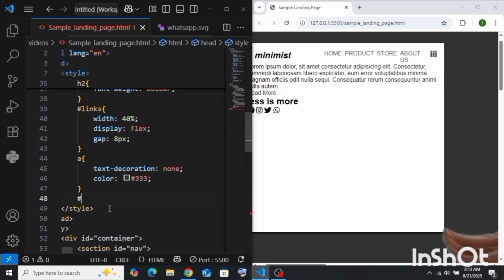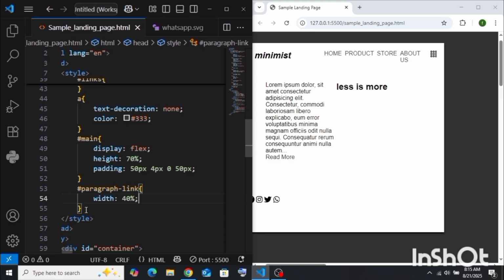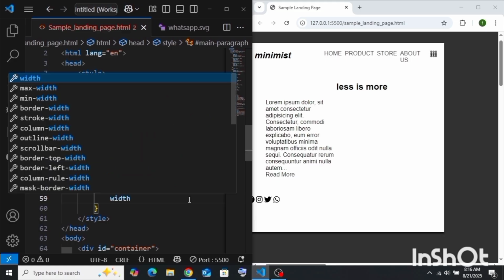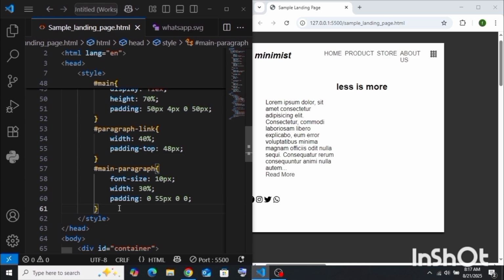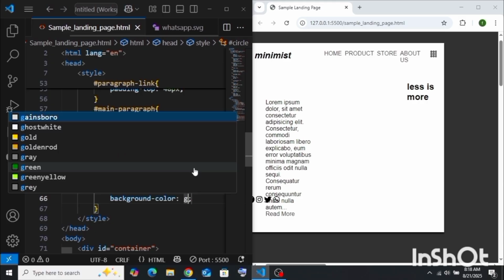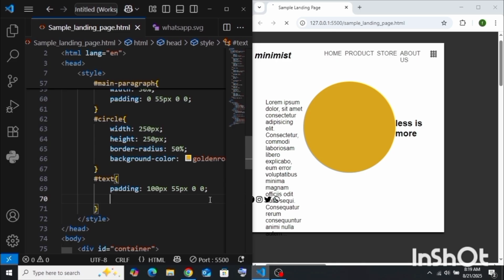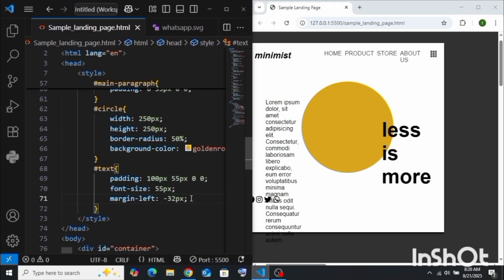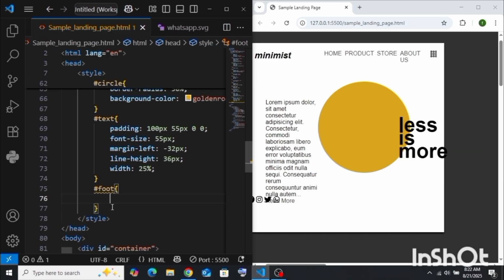Build a Simple Landing Page with HTML & CSS (For Beginners) part 3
In this video, I'll walk you through how to build a clean, modern landing page from scratch using just HTML and CSS. This is a perfect project for web development beginners, and we'll go through every step together.